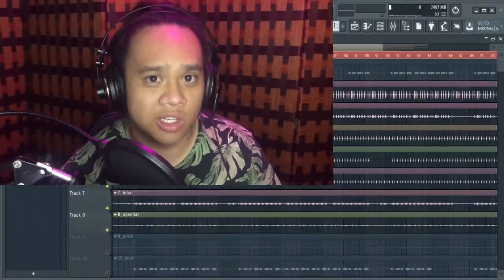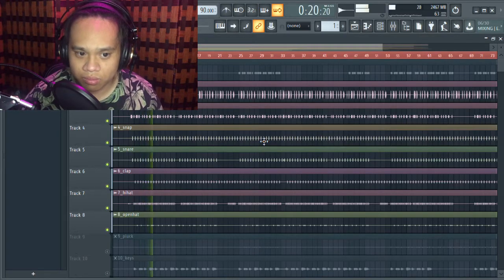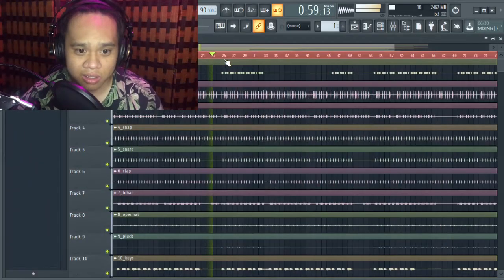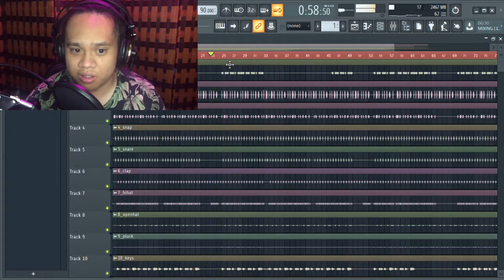How I Made Stardust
Hi here's a little video on how I made "Stardust" off my album "In Progress"